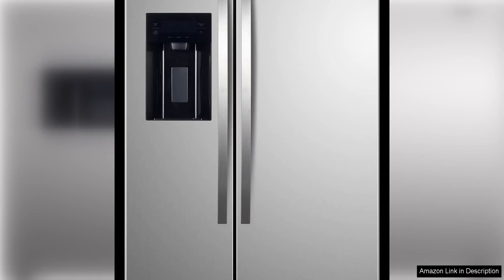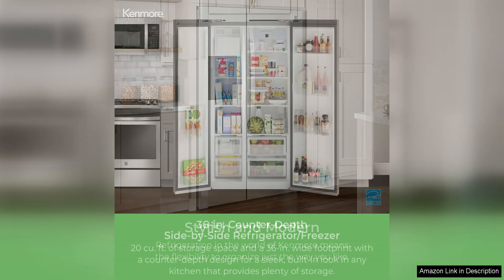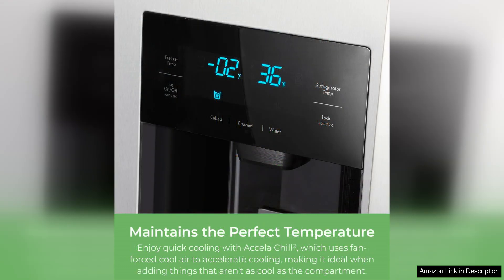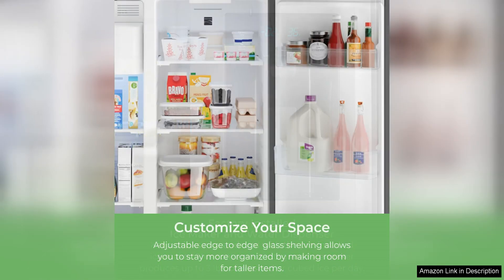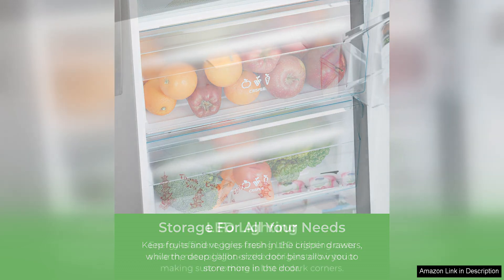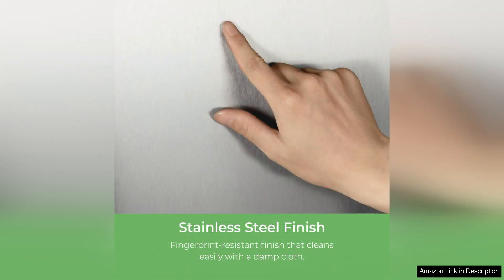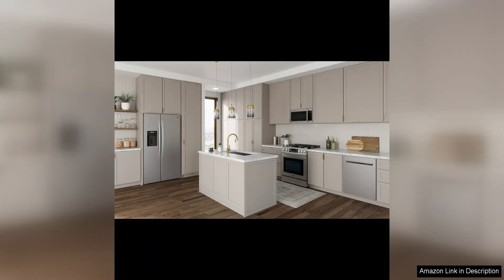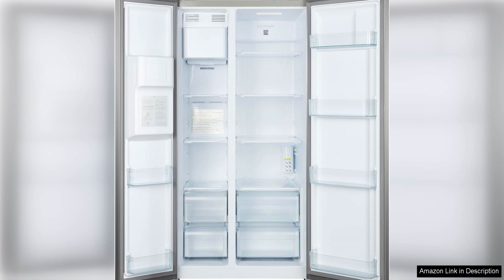Kenmore 46-51805 Counter-Depth Side Refrigerator/Freezer with Stainless Steel Water Review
The Kenmore 46-51805 Counter-Depth Side Refrigerator/Freezer is a sleek and stylish addition to any kitchen. With its stainless steel finish, water dispenser, and ice maker, this fridge is both functional and aesthetically pleasing.

One of the standout features of this refrigerator is its counter-depth design, which allows it to sit flush with your countertops for a seamless look. This not only gives your kitchen a more polished appearance but also saves space, making it ideal for smaller kitchens or those looking to maximize their storage options.

The water dispenser and ice maker are convenient additions that make it easy to stay hydrated and keep your beverages cool. The dispenser is located on the exterior of the fridge, so you can easily fill up a glass or water bottle without having to open the door. The ice maker produces plenty of ice to keep your drinks cold, and it even has a built-in filter to ensure that your ice is always clean and fresh.

Inside the fridge, you'll find ample storage space with adjustable shelves and door bins that can accommodate a variety of items. The freezer compartment is spacious as well, with multiple shelves and drawers to help you stay organized and easily access your frozen foods.

In terms of performance, the Kenmore 46-51805 does not disappoint. The refrigerator maintains a consistent temperature throughout, keeping your food fresh and safe to eat. The freezer also does a great job of keeping your frozen items at the perfect temperature, so you can enjoy them whenever you want.

Overall, the Kenmore 46-51805 Counter-Depth Side Refrigerator/Freezer is a top-notch appliance that combines style, functionality, and performance. Whether you're looking to upgrade your kitchen or simply need a reliable fridge to meet your needs, this model is sure to impress. With its sleek design, convenient features, and reliable performance, it's a great addition to any home.